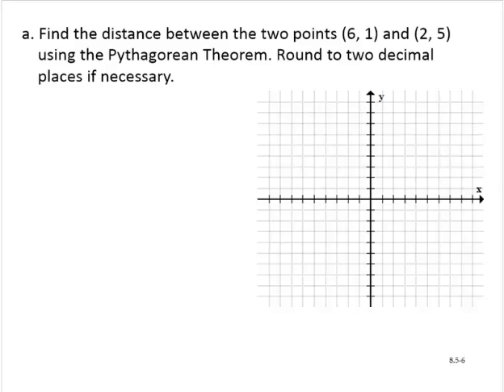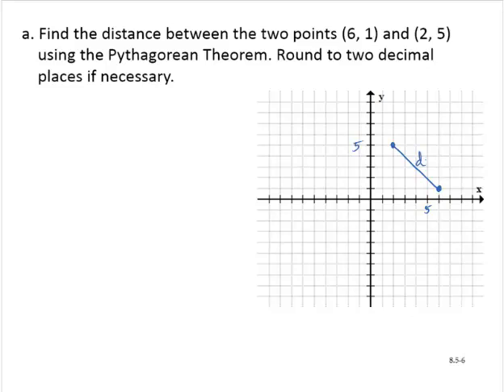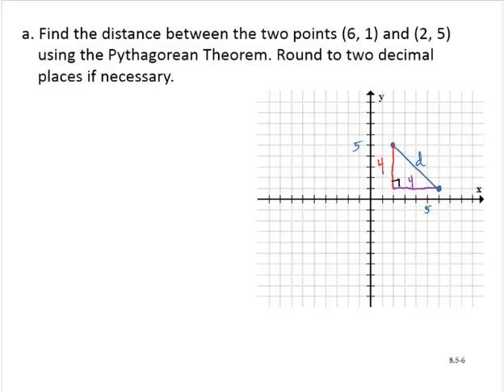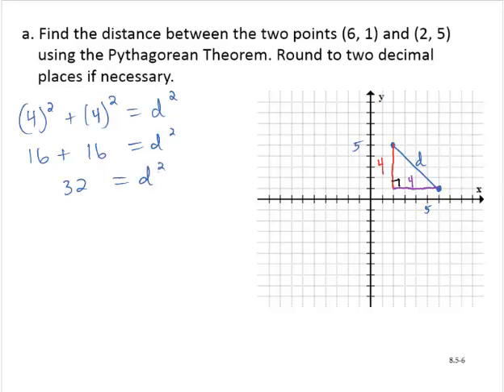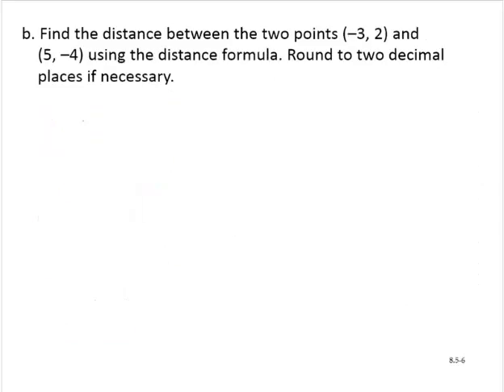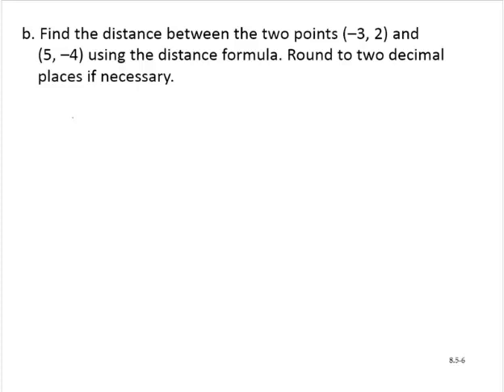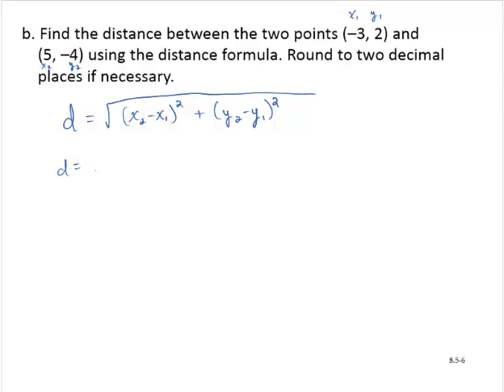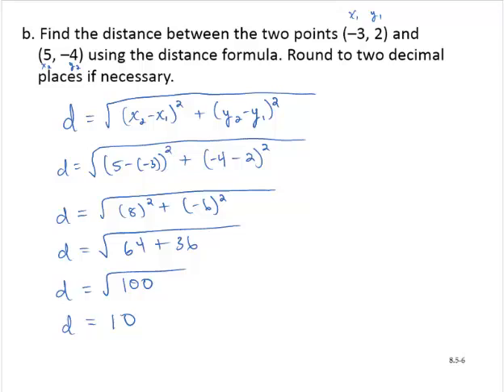BA Clark 8 5 6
Finding the distance between two points (two techniques).